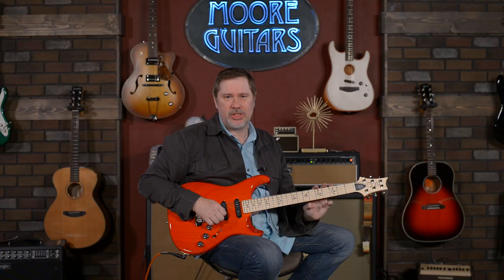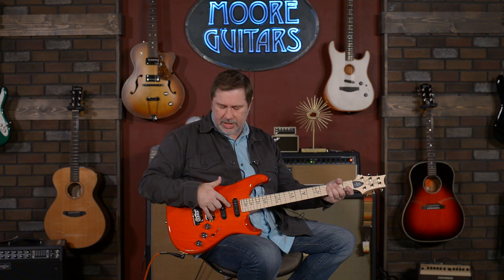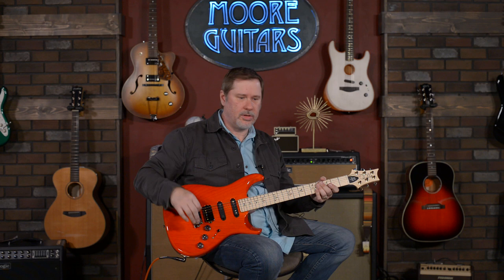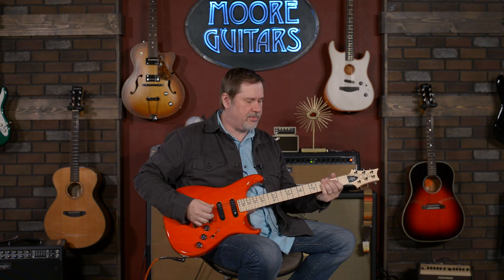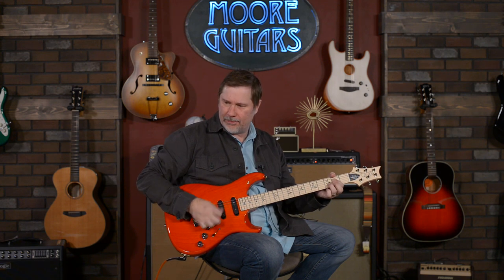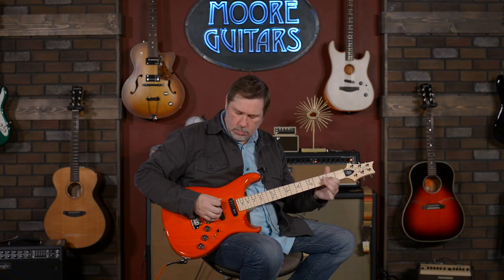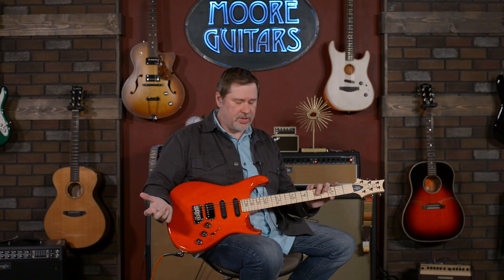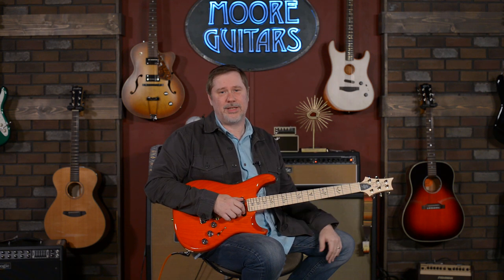Paul Reed Smith Fiore {Is it Just Another Superstrat?}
A Paul Reed Smith HSS "Superstrat"? If you're looking for an 80s throwback - this is not it. Not by a longshot.
Although it has a familiar appearance, this is a forward-looking guitar. The PRS Fiore delivers the ease of playability of some of the 80s best guitars (the neck screams at you to SHRED!) with some very elite and nuanced tones.
The single coils deliver a punch that says, "You don't need to switch to the humbucker". But when you do, that's when the magic happens. The Fiore H humbucker is a breakthrough pickup. A rich midrange with depth and clarity - plus a response to picking subtleties that's more like a P-90 than any other humbucker we've heard.
The Fiore is one you have to play!

Video content:
0:00 Jamming on the PRS Fiore
0:49 Intro
0:59 Specs of the PRS Fiore
2:29 The Fiore pickups
2:49 Fiore switching and electronics
3:30 Fiore clean tones (pos. 1-5)
4:45 Fiore clean tones (push/pull #1)
6:05 Fiore clean tones (push/pull #2 - series/parallel)
8:10 Fiore high gain tones (pos. 1-5)
9:50 Fiore high gain tones (push/pull #1)
10:35 Fiore high gain tones (push/pull #2 - series/parallel)
11:59 Final thoughts on the PRS Fiore